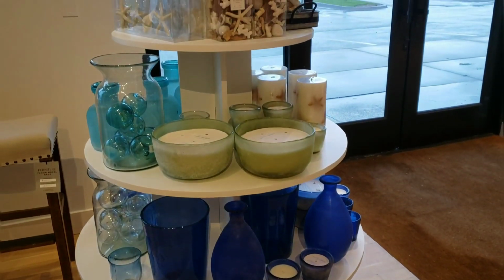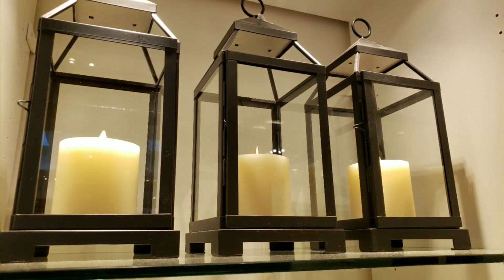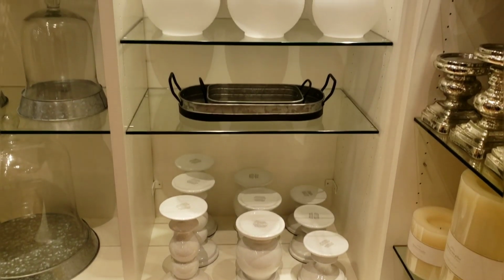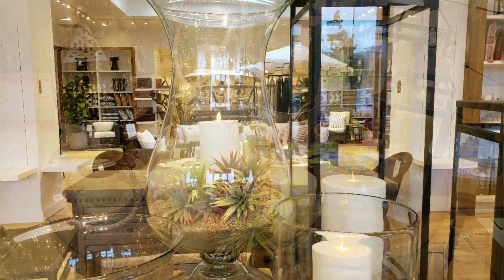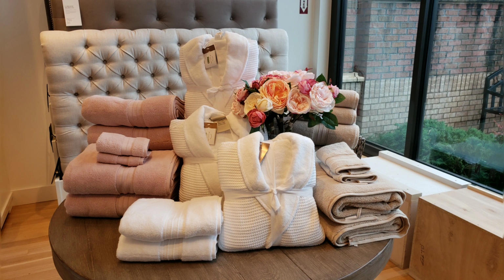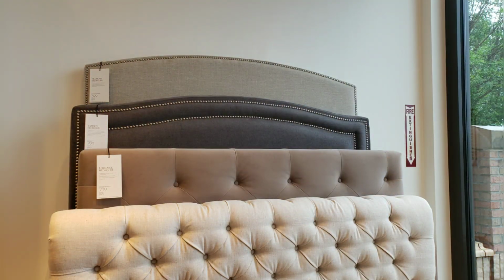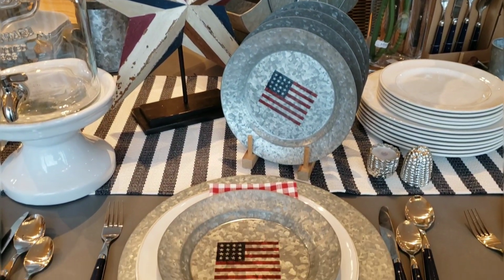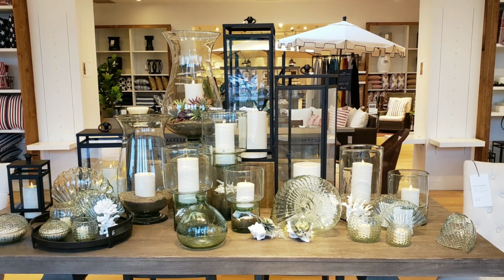2019 Pottery Barn's Summer Collection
Hey guys, today I'm sharing with you Pottery Barn's new Summer Collection.